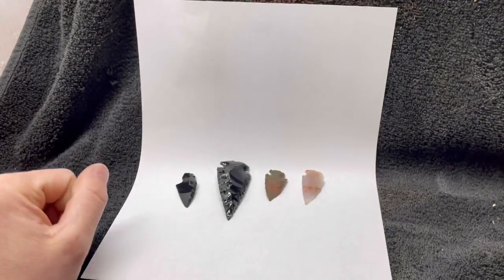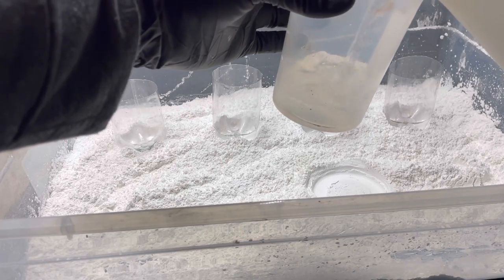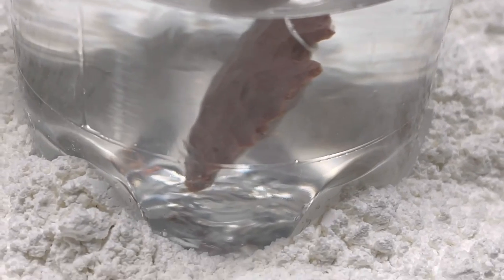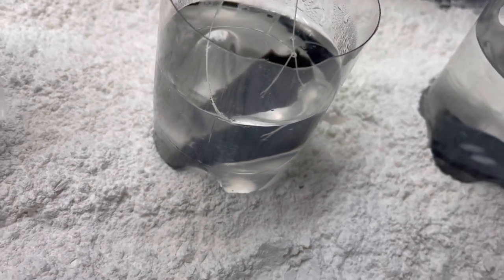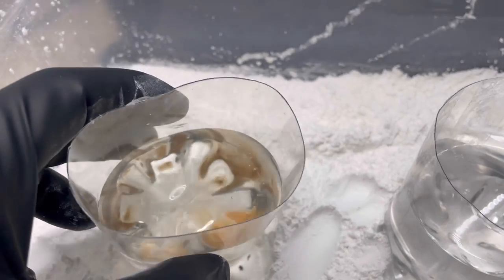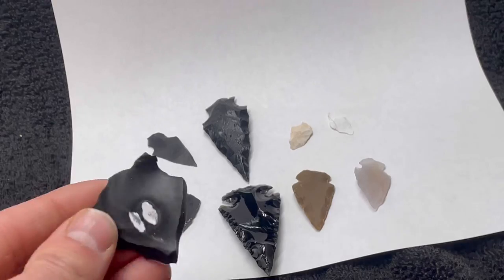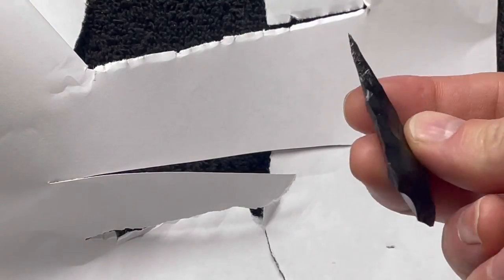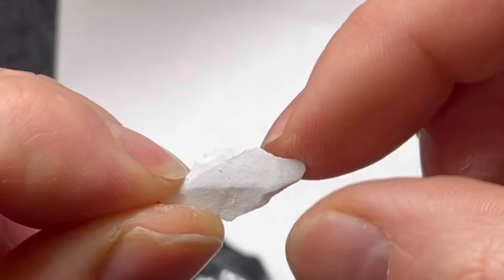Dissolving Arrowheads with Hydrofluoric Acid